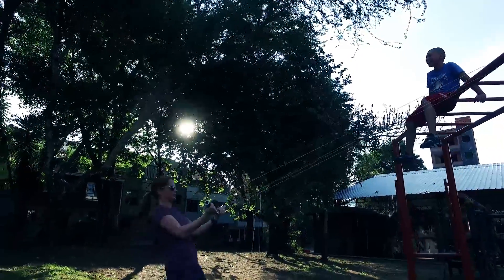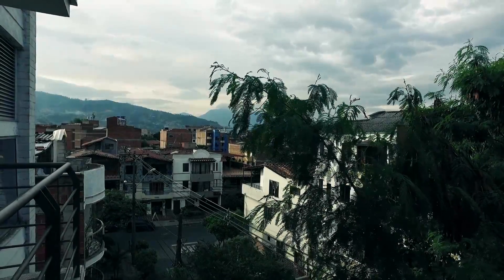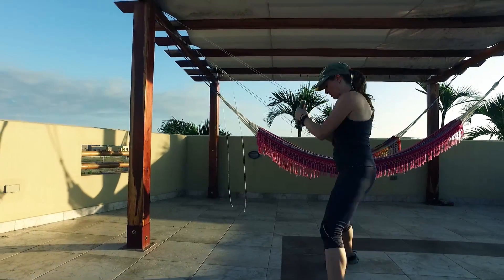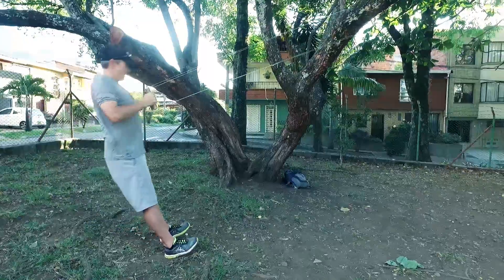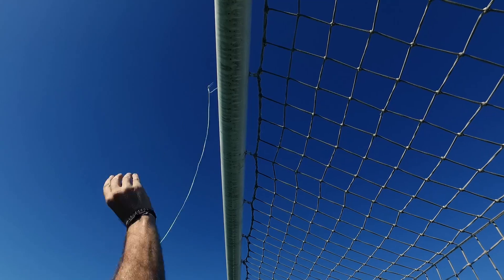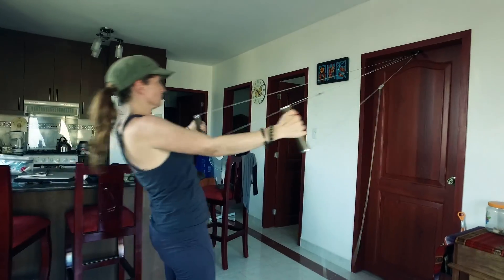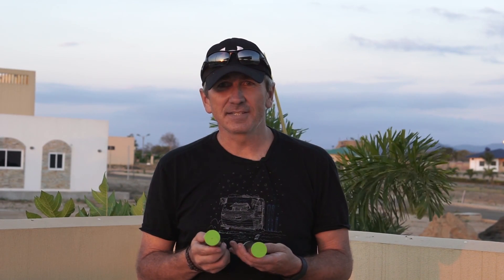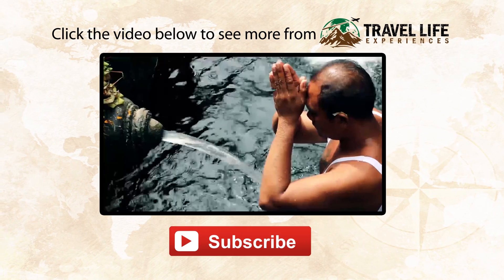Monkii Bars: Our Home Gym On the Road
You may have read or viewed our struggles and successes with working out while traveling over the last 16 months since we turned to full time, location independent travelers. We’ve switched things up to find our groove. Recently, we shared a video about staying fit while traveling and living a location independent and our first experiences with Monkii Bars.

Many of you reached out to us to hear more about our new piece of equipment, Monkii Bars: Our Home Gym on the Road.

Since we no longer have a home base, joining a gym isn’t an option, and Monkii Bars allow us to workout virtually anywhere, they are perfect for travel as they are ultra light and portable fitness, that convert into a suspension trainer. The bonus - this satisfies Troy’s hunger for gadgets, and they will fit nicely in our travel bags.

We both like to run and hike - but we were missing strength training, the best way to tone and round out our fitness regime.

Monkii bars allow you to do hundreds of movements that work your entire body. You can be creative with your workout and challenge your stamina by combining movements.

To set up this equipment, it only takes a few minutes. Remove the rope, toss the line over any support structure and adjust the loop to your specific exercise. The door attachment makes it easy to workout in any room in your home.

We prefer Monkii Bars to TRX. The bars are 8 inches in length and together, the pair weighs less than a pound, without any cumbersome straps.